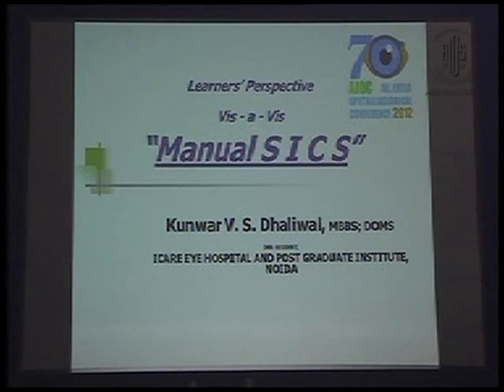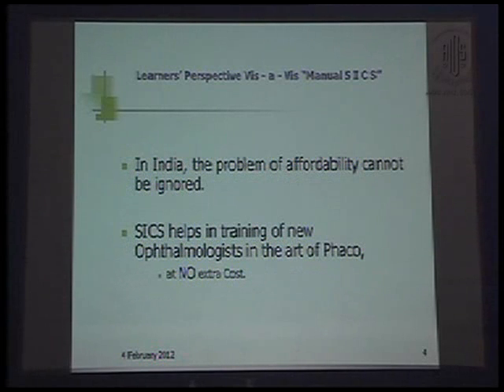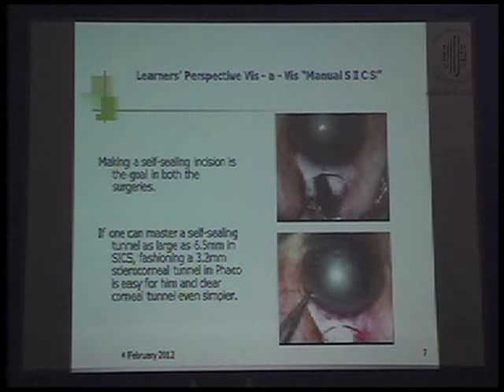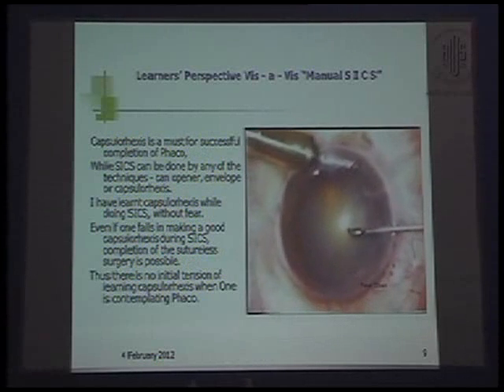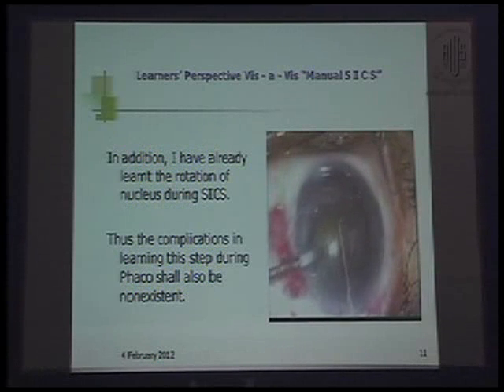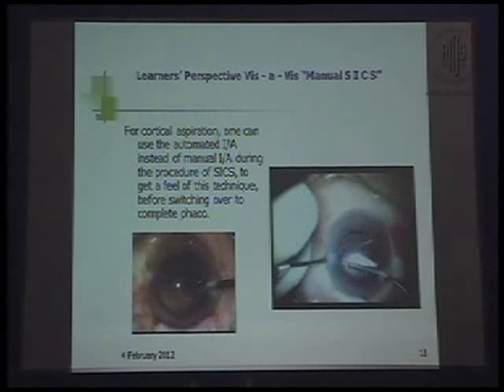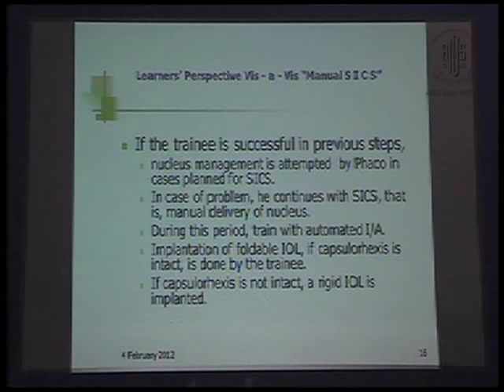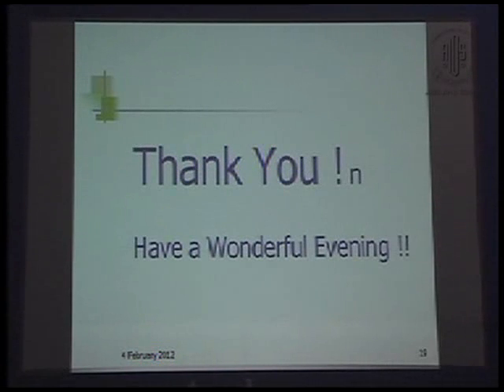Dr Kunwar VS Dhaliwal